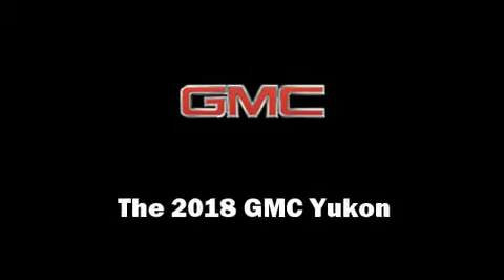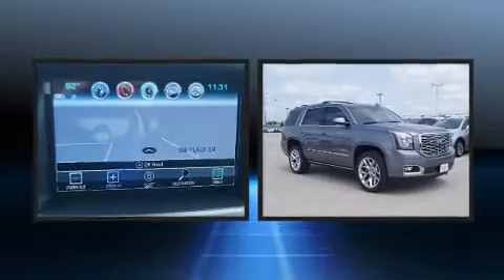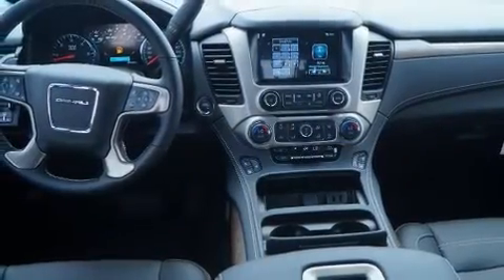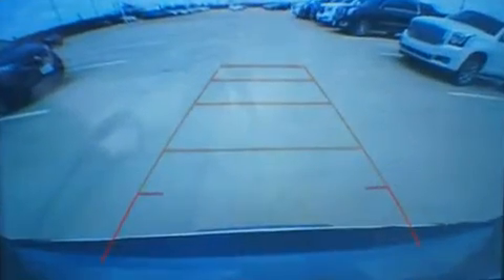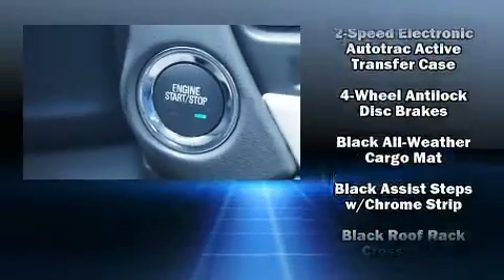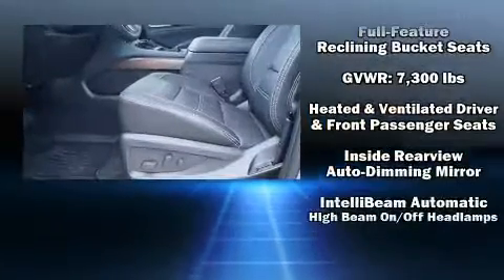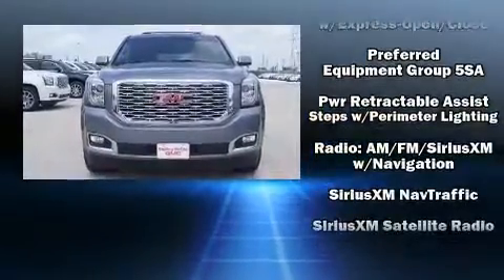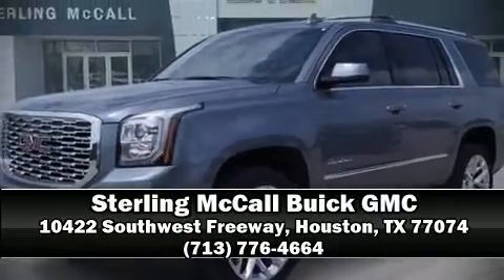2018 GMC Yukon Denali in Houston, TX 77074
10422 Southwest Freeway
Building D

Load your family into the 2018 GMC Yukon. Smooth gearshifts are achieved thanks to the powerful 8 cylinder engine, and for added security, dynamic Stability Control supplements the drivetrain. Four wheel drive allows you to go places you've only imagined. A wealth of standard features means that you no longer have to sacrifice. Such as remote keyless entry, a built-in garage door transmitter, a power seat, automatic dimming door mirrors, rain sensing wipers, lane departure warning, a trailer hitch, and a split folding rear seat. Features such as automatic climate control and leather upholstery prove that economical transportation does not need to be sparsely equipped. Power adjustable pedals allow the driver to optimize his or her driving position, enhancing visibility, comfort and safety. Rear passengers enjoy the seat heating functionality, keeping them warm during the winter months. Third row seats provide an even greater maximum passenger capacity. With high intensity discharge headlights illuminating your path, you'll always appreciate maximum visibility. For drivers who enjoy the natural environment, a power moon roof allows an infusion of fresh air. State-of-the-art amenities such as memory seats and adjustable pedals yield a more personal driving experience. Premium sound drives 10 speakers, providing you and your passengers a sensational audio experience. Rear LCD monitors provide entertainment that your passengers will appreciate no matter how far the drive. Safety equipment has been integrated throughout, including: dual front impact airbags, front side impact airbags, traction control, brake assist, ignition disabling, onStar, and 4 wheel disc brakes with ABS. Adaptive cruise control maintains a pre set distance behind the car ahead of you, simplifying highway driving and enhancing safety. We have a skilled and knowledgeable sales staff with many years of experience satisfying our customers needs. They'll work with you to find the right vehicle at a price you can afford. Stop in and take a test drive!